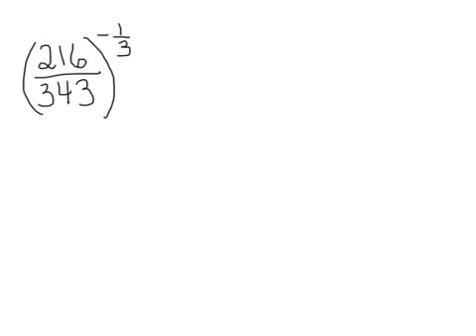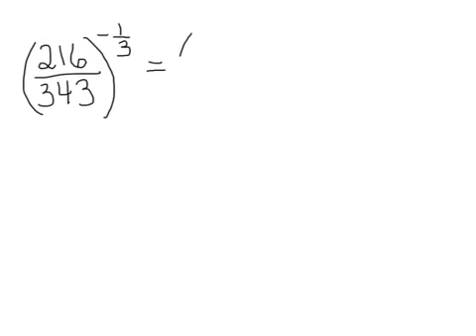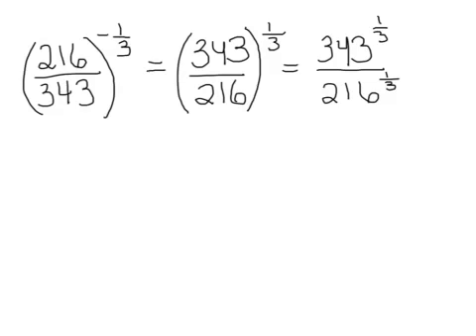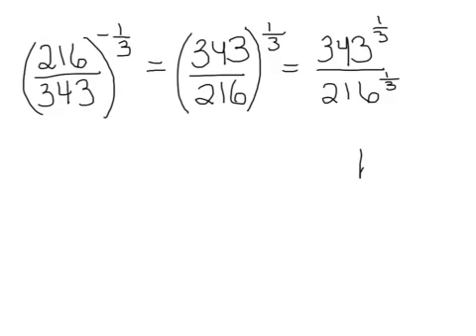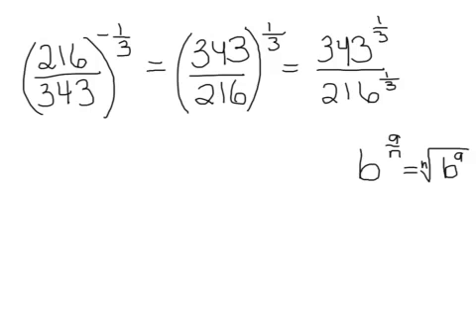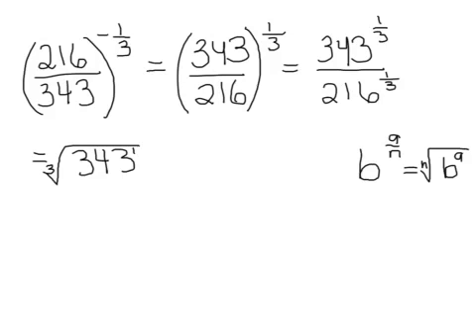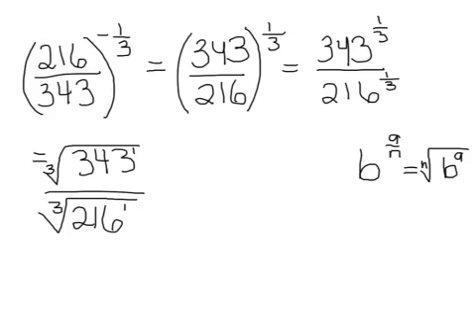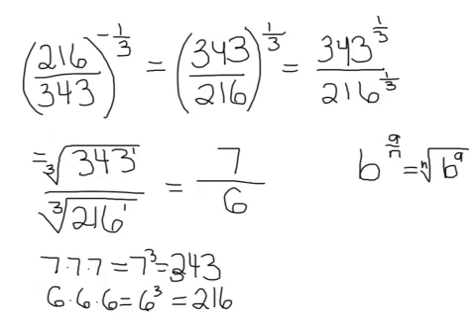Simplify fraction with negative rational (fraction) exponent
Helps with negative exponent that is also a fraction